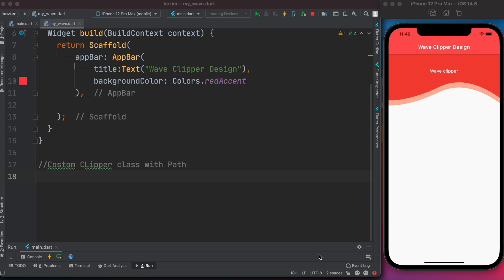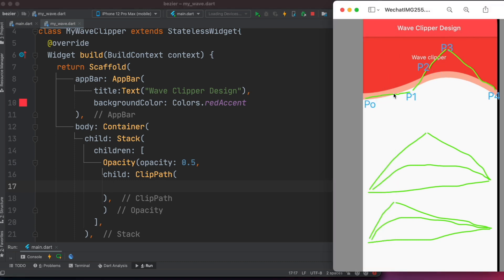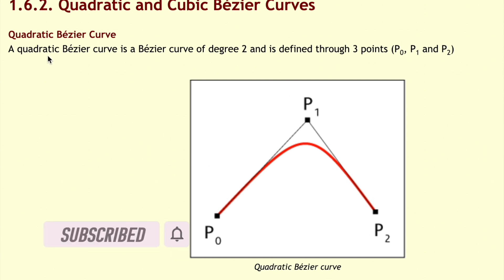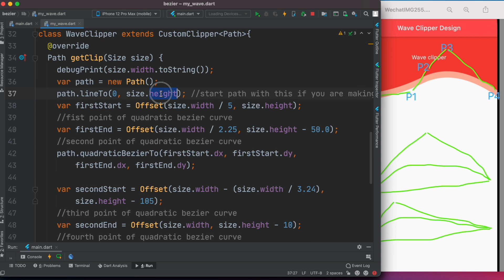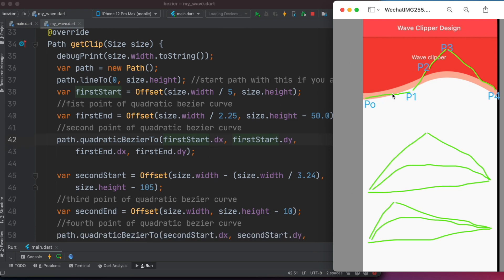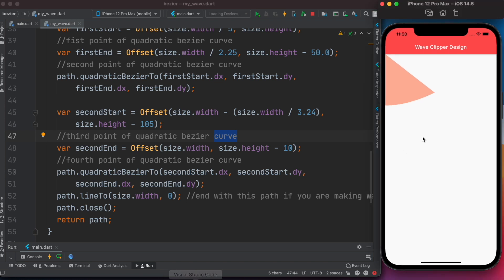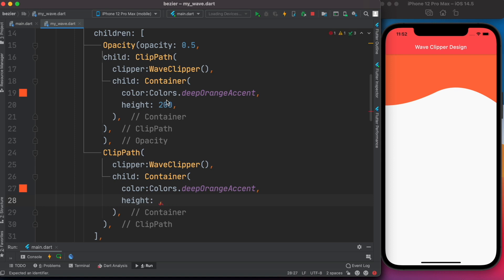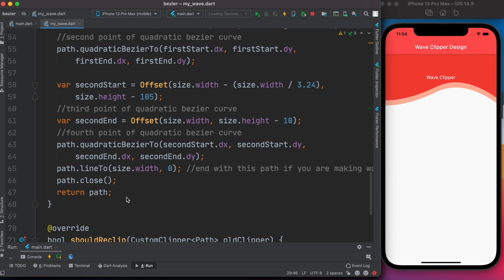Futter Custom Clipper | Quadratic Bezier Curve | Flutter Custom Widget | Flutter Custom Paint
In this tutorial you will learn how to use Custom Clipper to do custom painting in Flutter to draw a Quadratic Bezier Curve or wave. To Draw a Custom Widget in Flutter you can use CustomClipper Widget. It's used for complex UI design or wavy design in flutter.
Flutter makes it easy by using custom clipper. You can use it to draw complex design and UI shape. This is also flutter custom paint.

We also used flutter canvas to do the drawing.